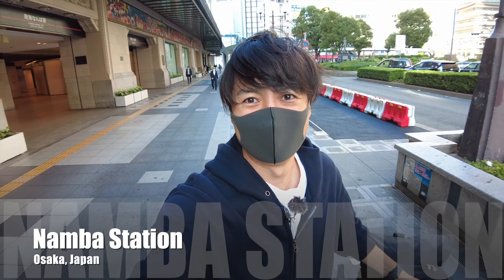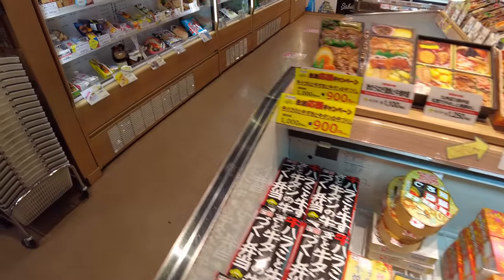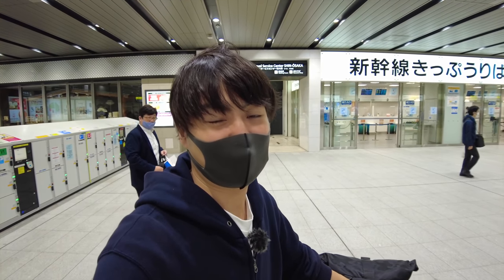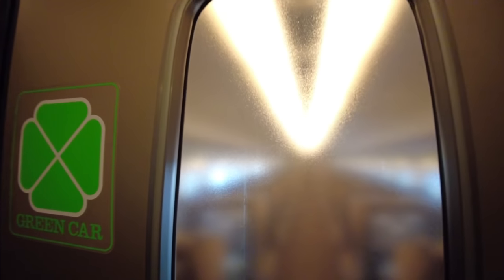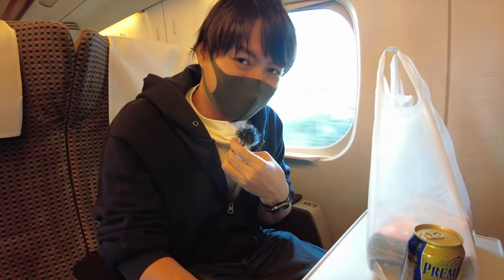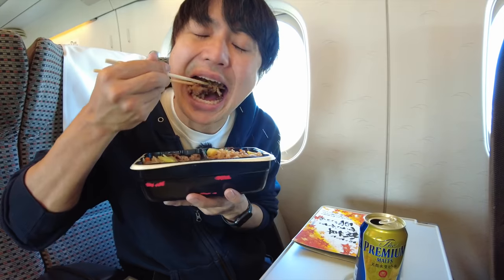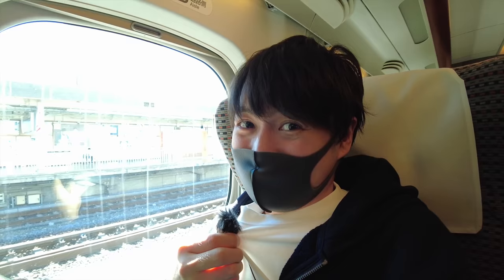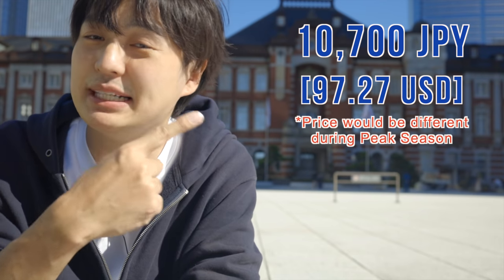Shinkansen Secret Tips, First Class Seat with Bento and Drink But Cheaper than Regular Seat #315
If you enjoy train ride and relaxing, there is a perfect way to enjoy Shinkansen! Although it's First Class seat (green seat) with 1 Free drink, it's cheaper than regular Shinkansen seat if you use Platt Kodama!
It will take longer time and you need to make reservation at lest a day before, but really comfortable! Hope this video can be a help for your next Japan trip!

Video Timeline
0:00 Intro
0:15 Osaka Namba Station
2:47 Station Bento Store
 4:28 Platt Kodama How it works
7:46 First Class Seat (Green Seat) of Shinkansen
11:27 Eating Sukiyaki Ekiben (Station Bento)
15:34 Let's Find Mt. Fuji !
18:12 Summery of Platt Kodama at Tokyo Station

[10 Hrs but ONLY $21] Tokyo to Osaka by Local Train, Auto Heat Up Station Bento ➔

Main camera ➔
Main Lens ➔